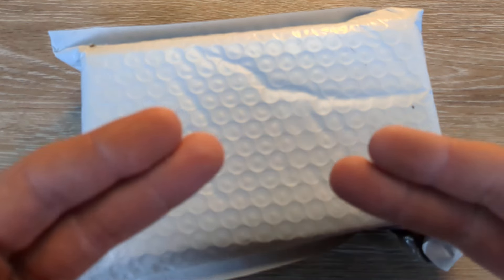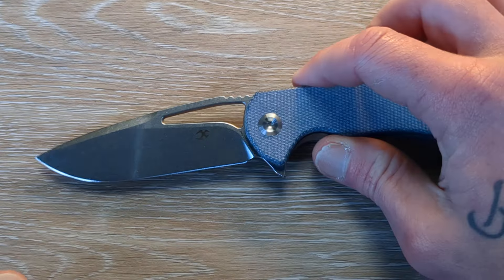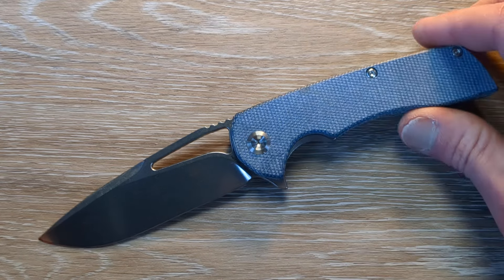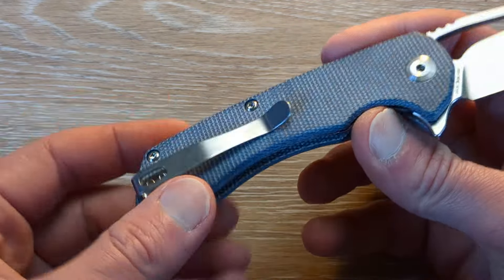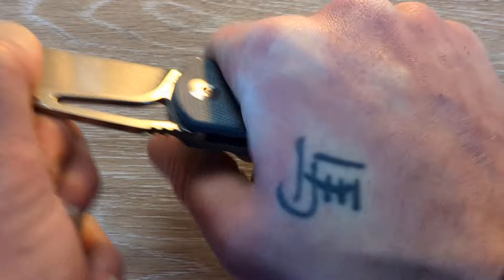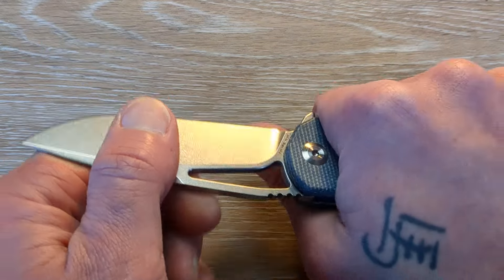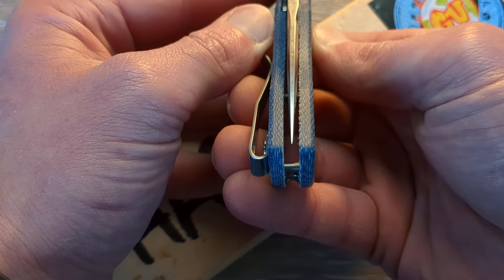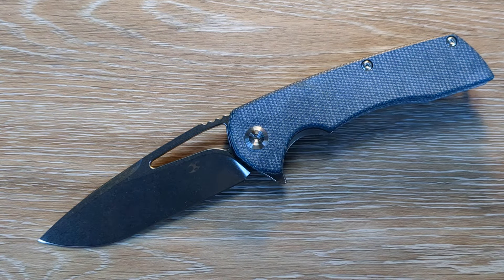They Absolutely Crushed It Nobody's Safe With Them Looming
In this one we check out a new edc knife offering that was knocked out of the park